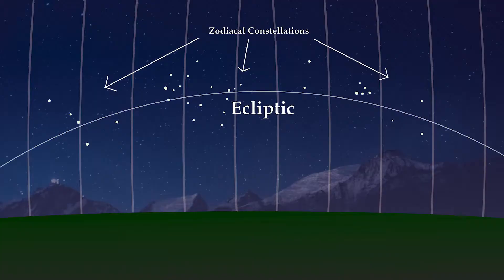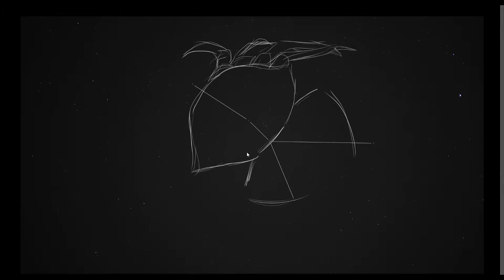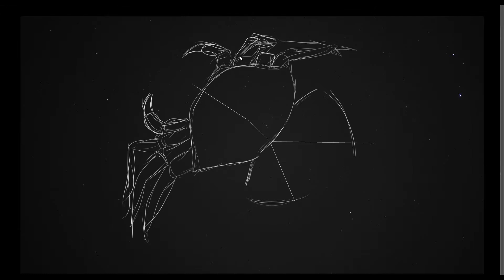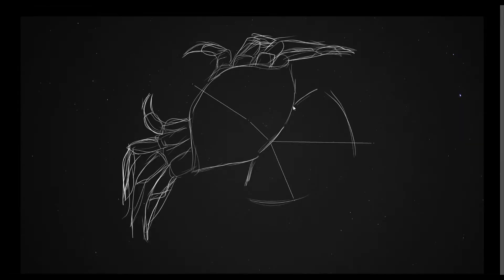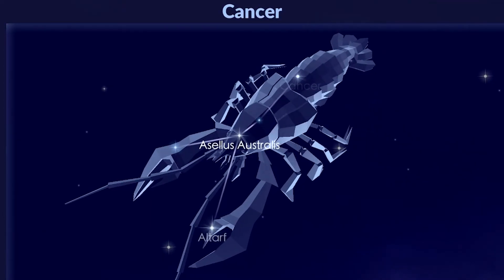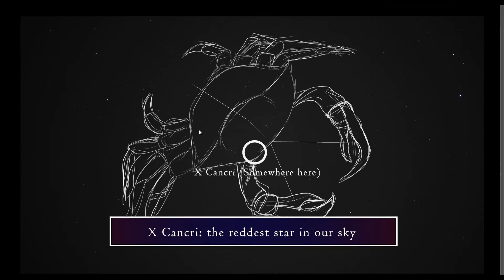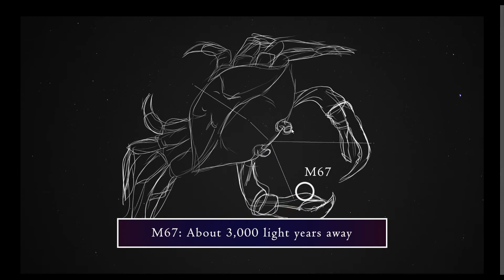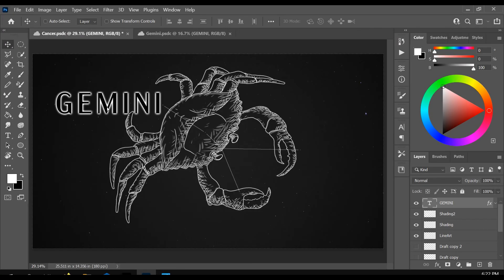Drawing and Learning about the Constellation Cancer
What to look for in Cancer. Here's my Cancer constellation art, the crab zodiac constellation, along with some of the most interesting things I've learned about it. Look for the crab in the northern hemisphere during the winter and early spring, January, February, March. Its stars are pretty dim, but you'll find it!

Credits
Constellations charts - Cancer
International Astronomical Union

Star Walk 2 app